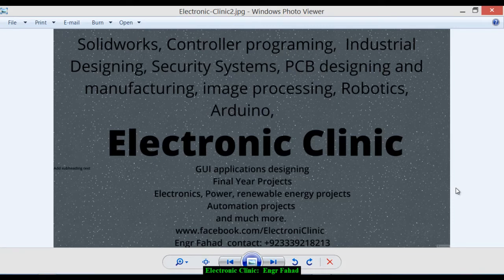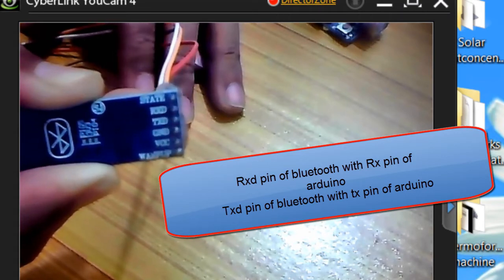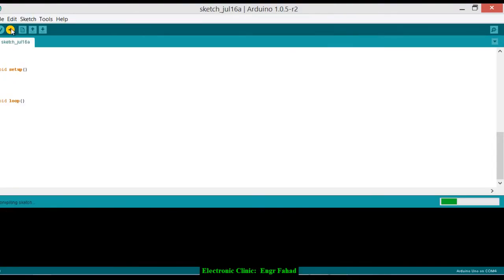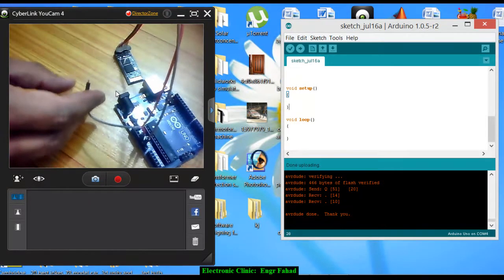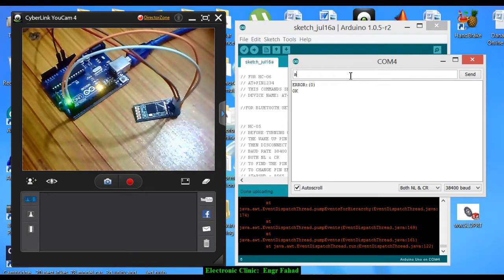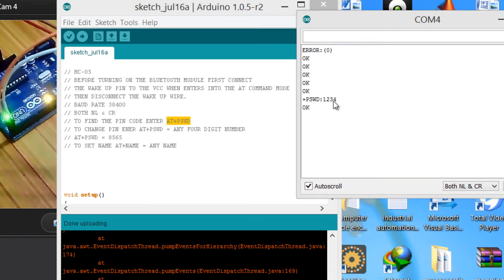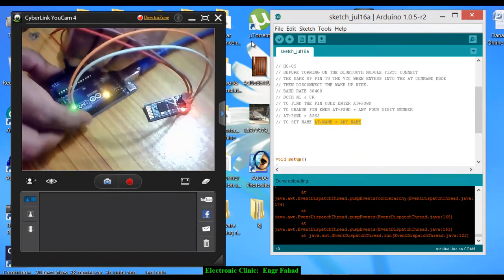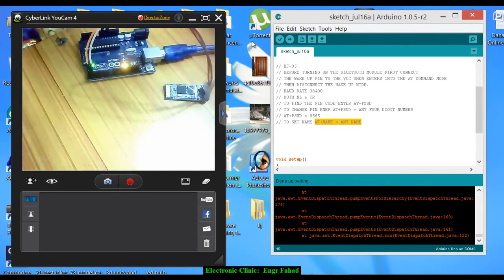Hc-05 | Hc-06 bluetooth Pin Code and Name changing using arduino. | bluetooth module AT commands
Description:

In this video Tutorial You will learn how to change the pin code and name of the bluetooth module " hc-05, hc-06" using AT commands.
The bluetooth module will be connected with the arduino and then using the basic sketch and serial monitor the AT commands will be implemented to do basic settings.

Arduino Nano USB-C Type ( recommended):

Bluetooth Module: Hc-05:

Other Must-Have Tools and Components:

Top Arduino Sensors:

Top Oscilloscopes

Variable Supply:

Digital Multimeter:

Top Portable drill machines:

Jumper Wires:

3D printers:

CNC Machines:

Electronics Accessories:

Hardware Tools: